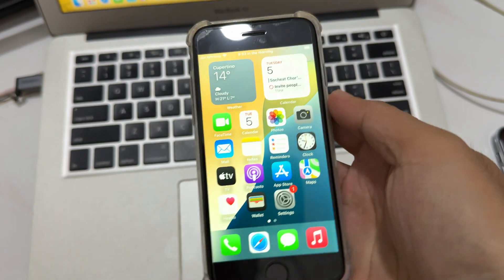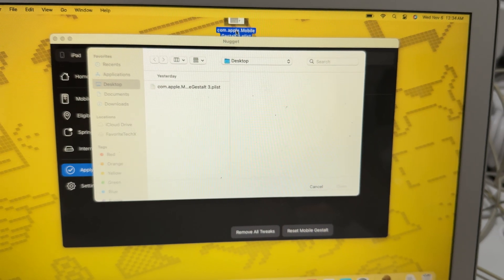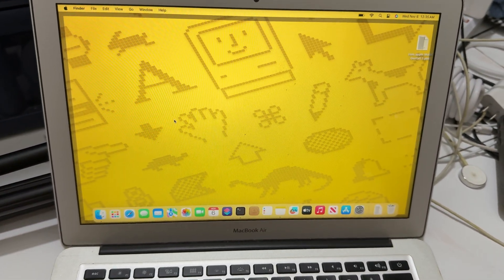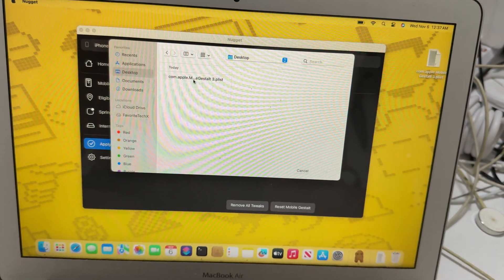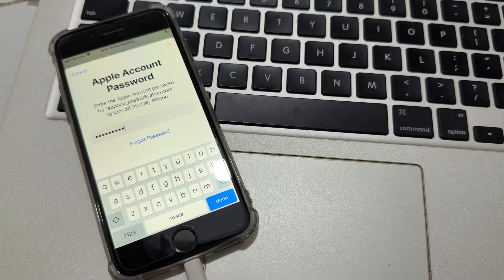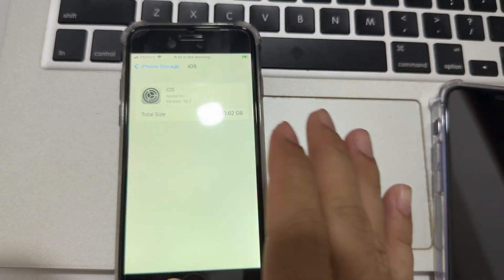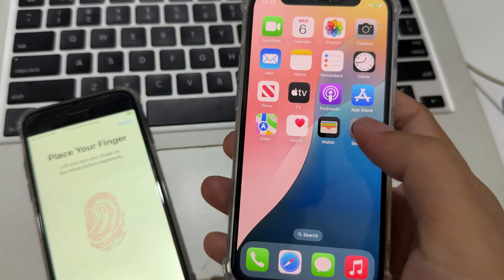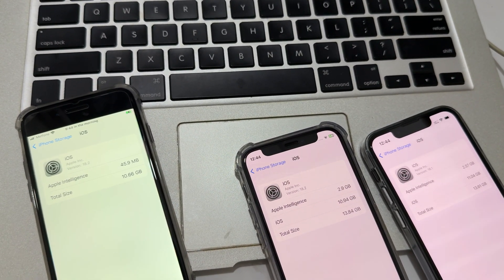Uncut video Enable Apple intelligence iPhone SE iOS 18.2 beta 2 using Nuggets 4.0.1